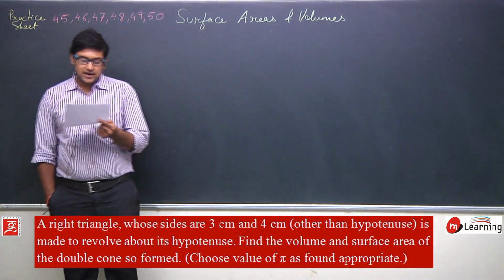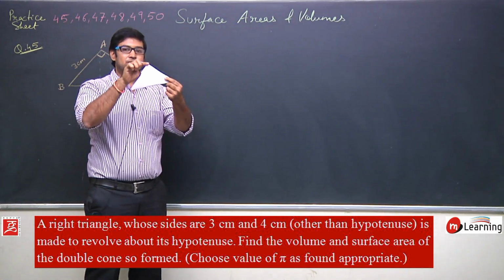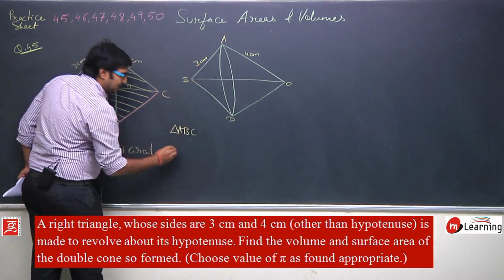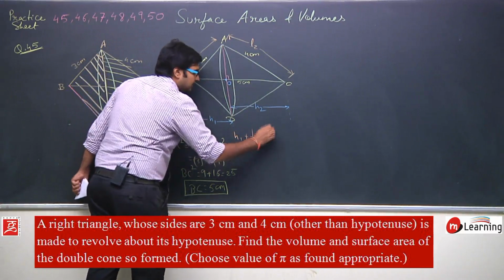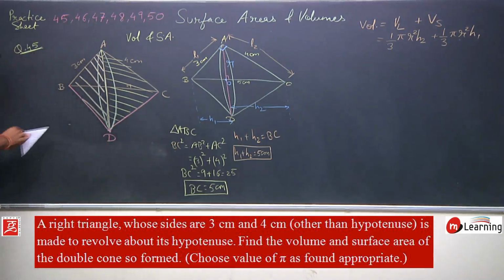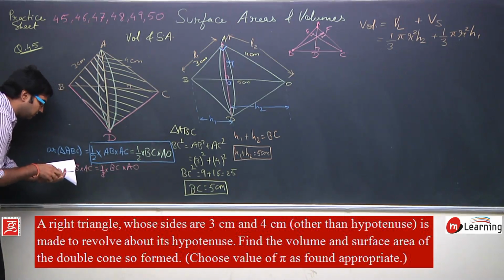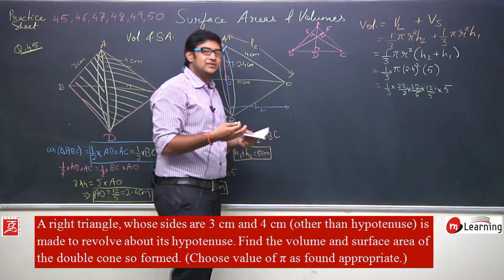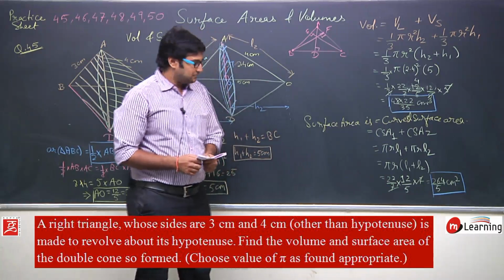Surface Areas and Volumes: Problem on Rotation of Triangle to form Solid Figure - Class 10th - 20/22